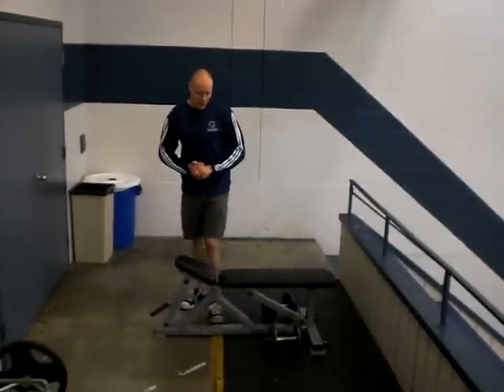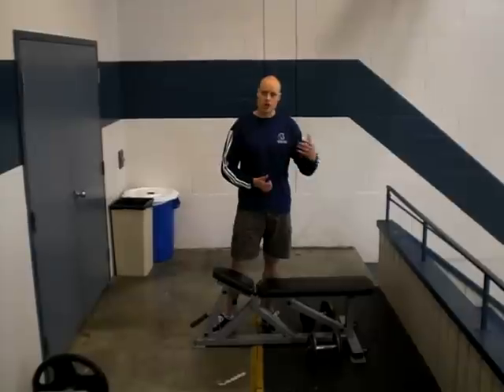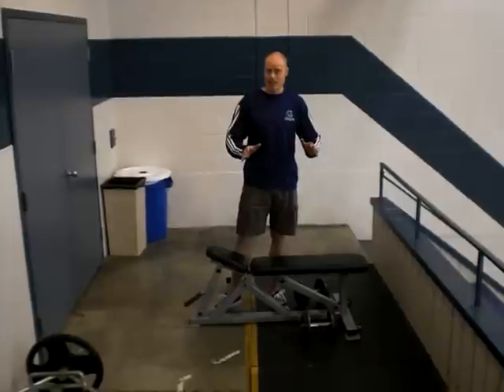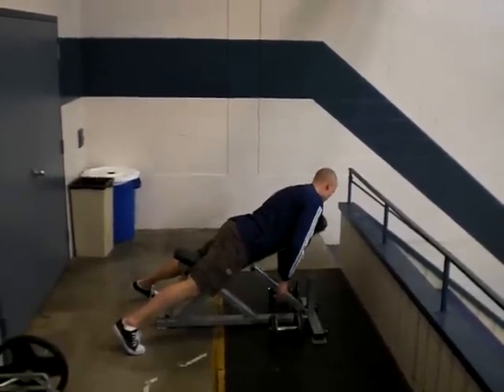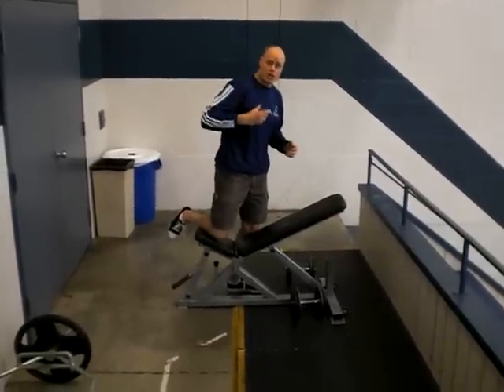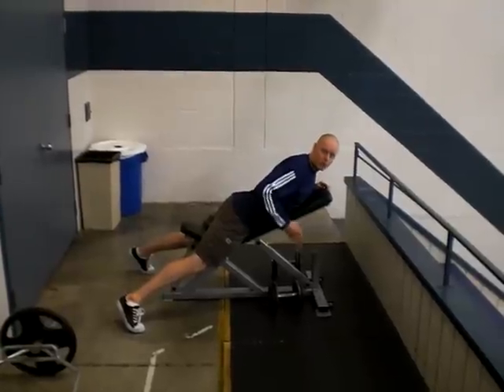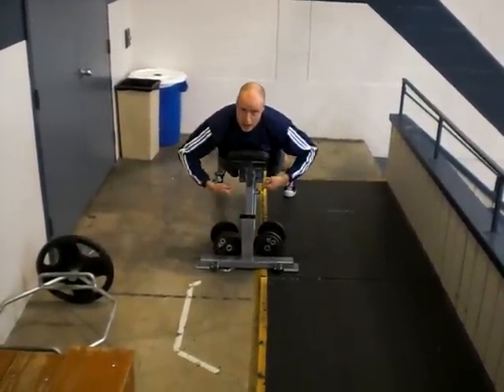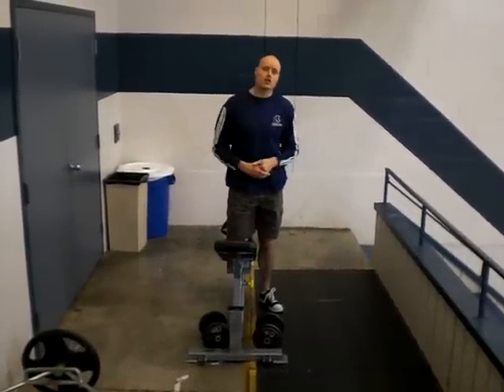Prone Dumbbell Row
Andrew gives some form tips for the prone dumbbell row.